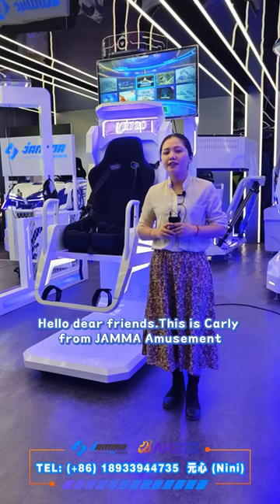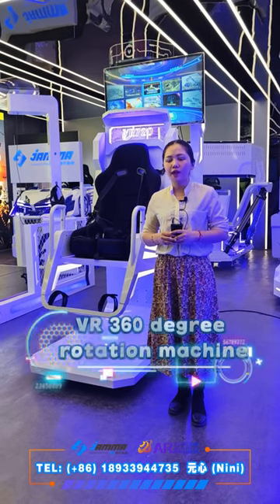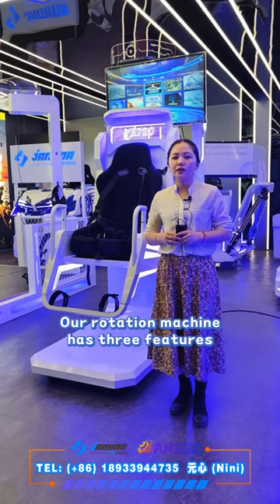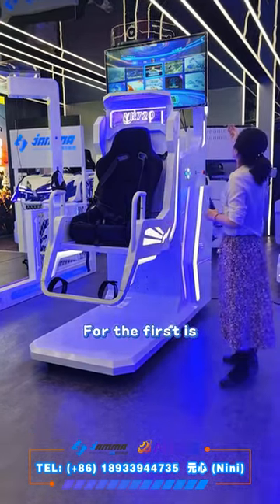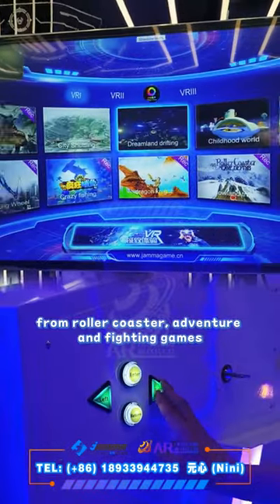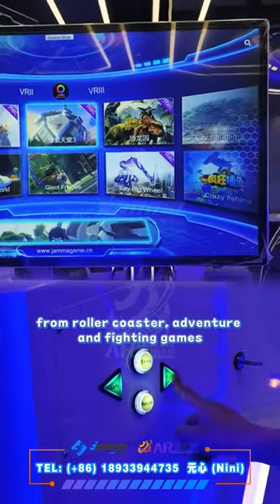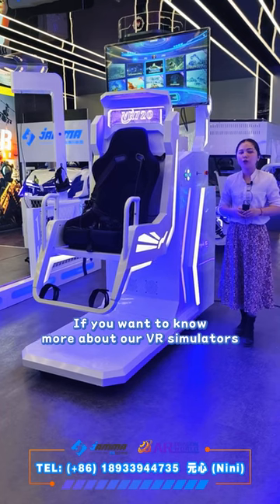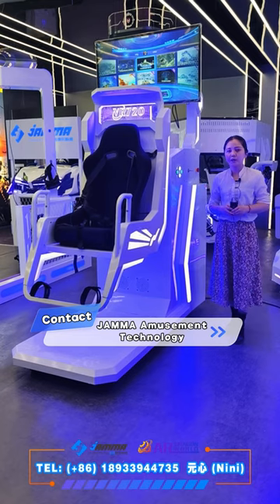Thrilling and safe!Come and have an amazing VR 360° rotation experience!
Hello dear friend.Today we want to have a short presentation of our VR 360 degree rotation machine.
It has below features:
1.32 inches screen to show games contents from roller coaster, adventure and fighting games.
2.It has an emergency stop button to stop any time
3.It brings player very thrilling and amazing vision and motion experience.